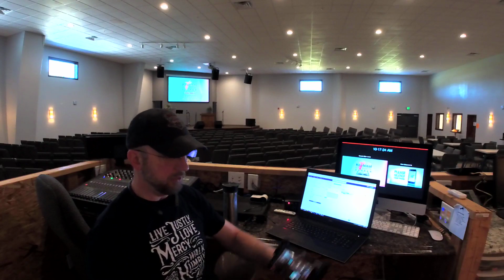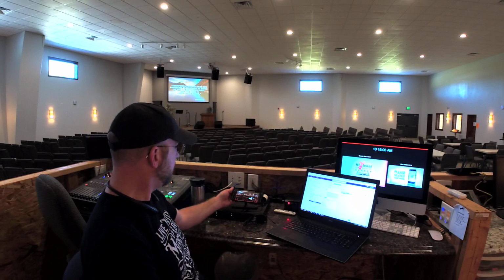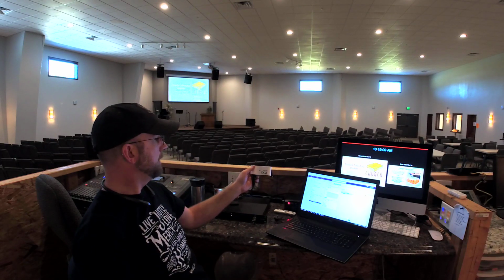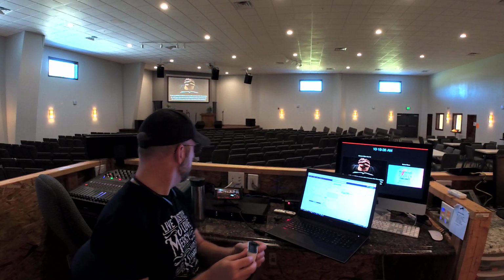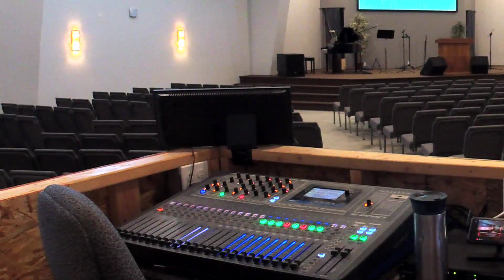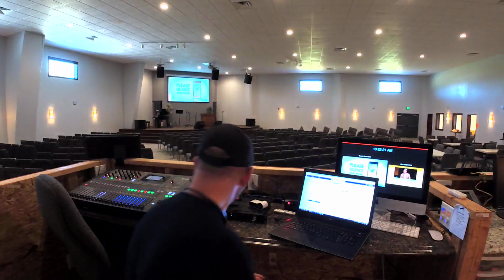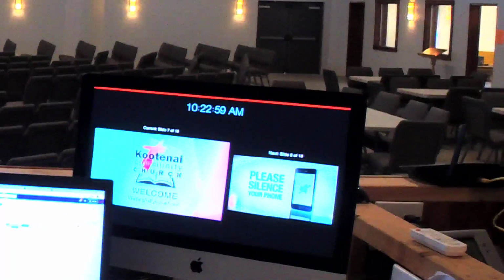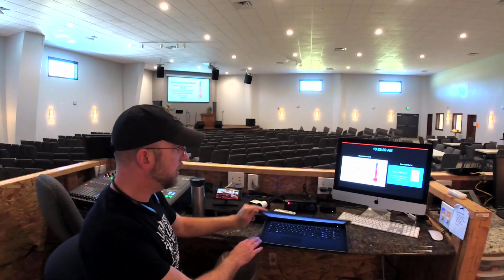Behind the scenes for streaming at KCChurch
A behind the scenes walk through of our equipment and how we operate at the back of the church during Kootenai Community Church Services.
Equipment which would be very suitable for a small church setup.

The Way of the Master The online School of Biblical Evangelism will teach you how to share your faith simply, effectively, and biblically…the way Jesus did.

Do you think you’re a good person?